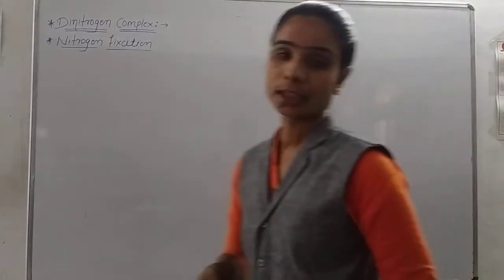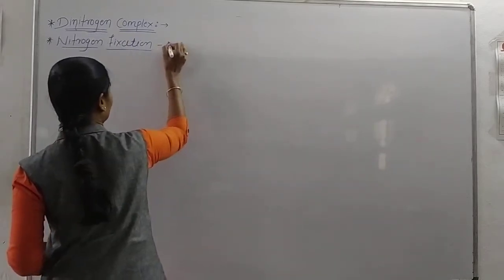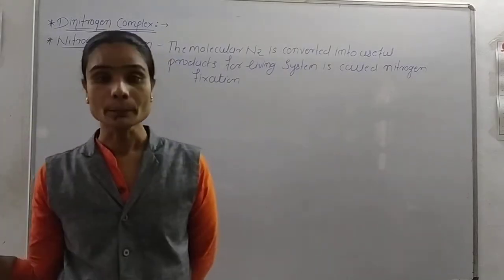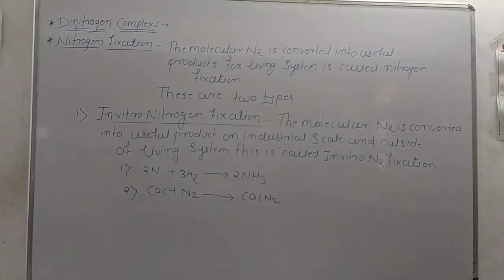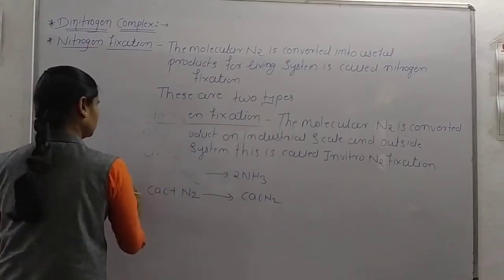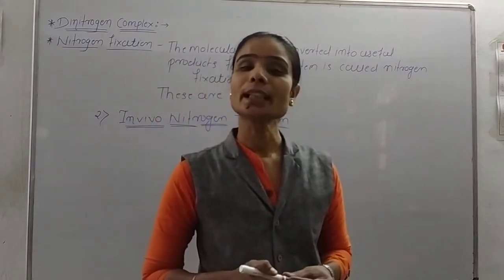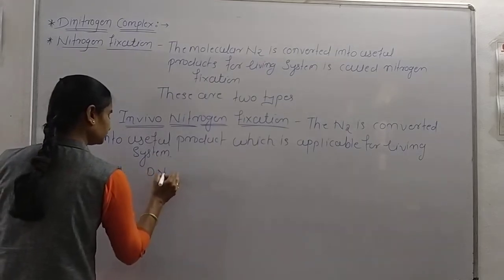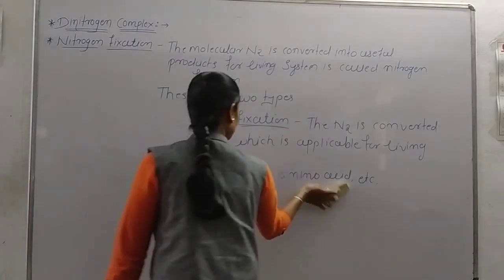M. Sc first year (L-14). Nitrogen fixation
Metal - Nitrosyl